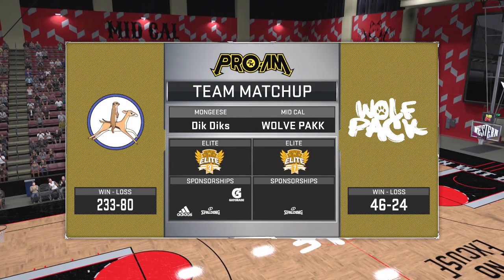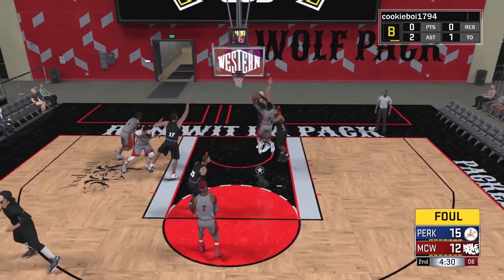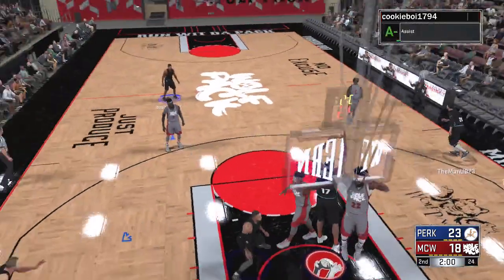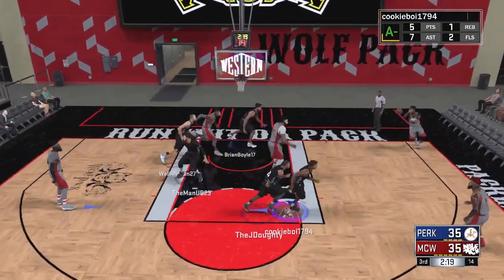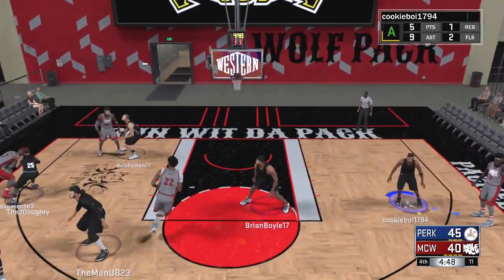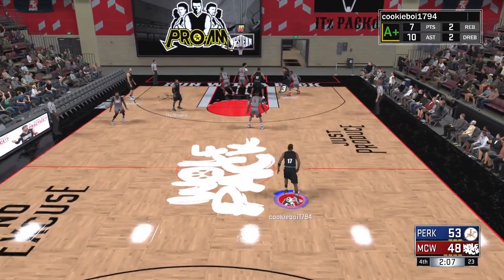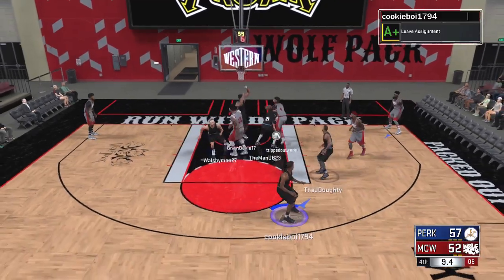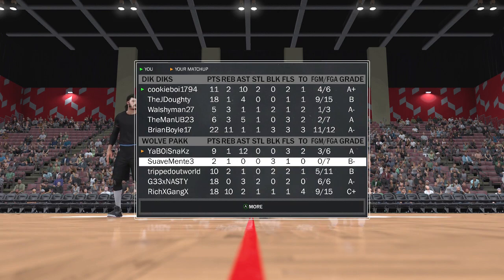SMASHMOUTH BASKETBALL! NBA 2K17 Pro Am Gameplay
NBA 2K17 Pro Am Gameplay! A lot of times NBA 2K17 is a sharpshooter's game. Today was a day of slashing and smashing inside